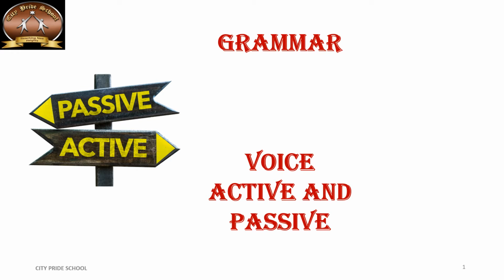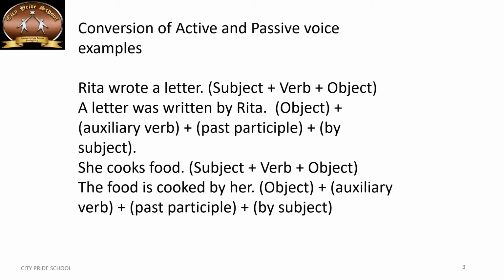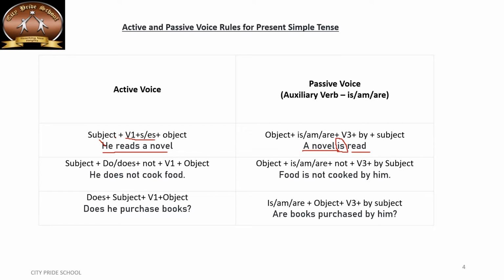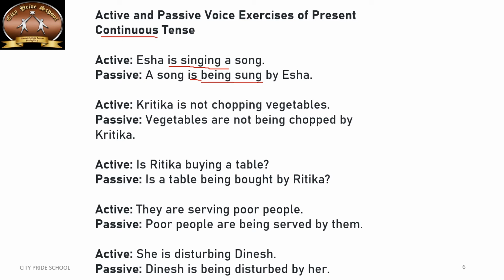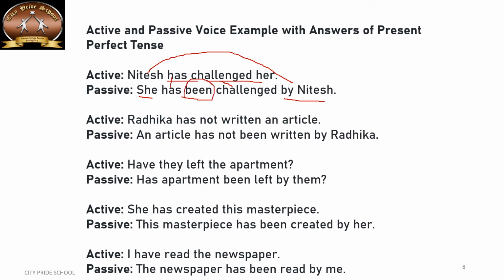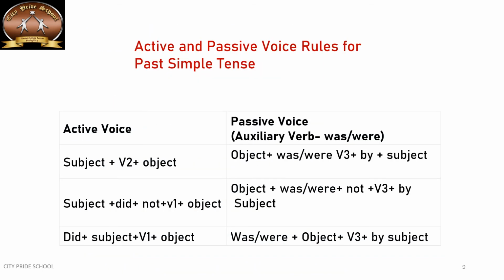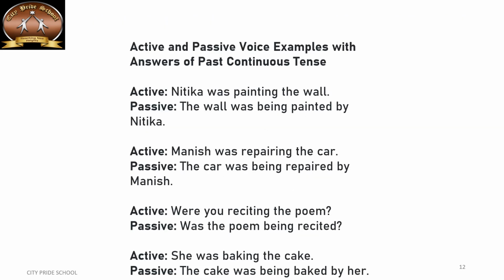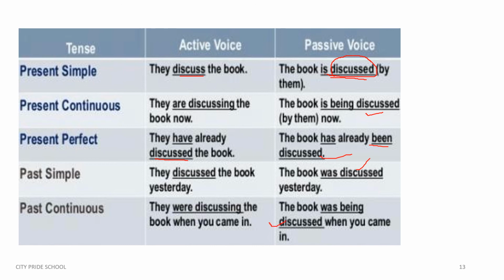CPS STD 5 ENG GRAM Ls Voice Video 2